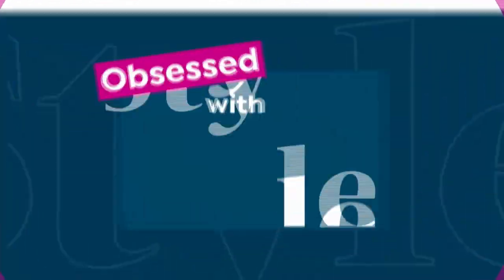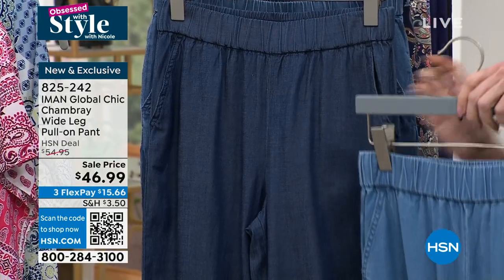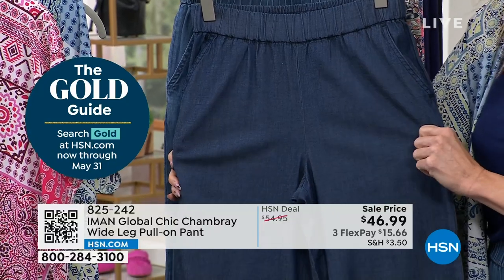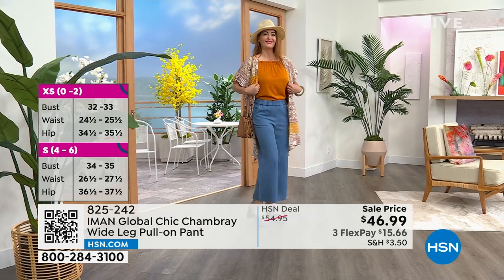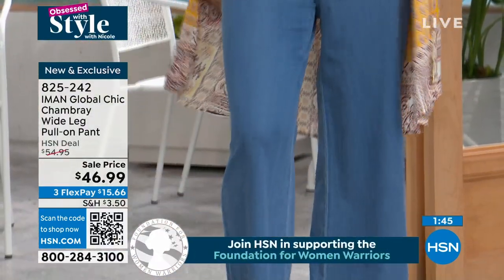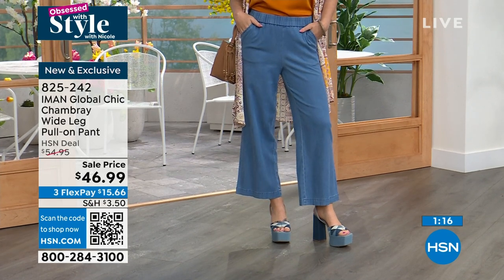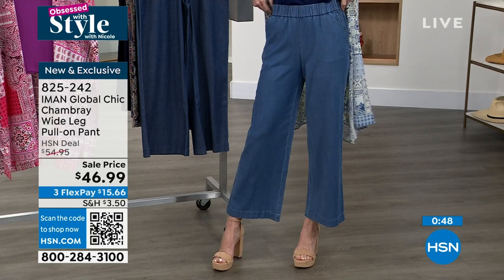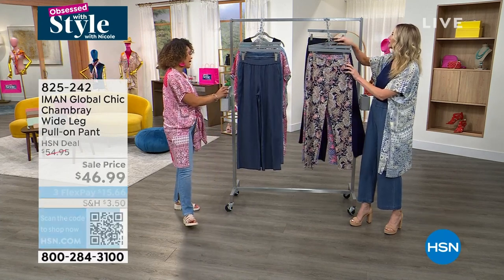IMAN Global Chic Chambray Wide Leg Pullon Pant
For a staple piece that's sure to last for seasons to come, this wideleg chambray pant provides yearround style while taking your wardrobe for miles.